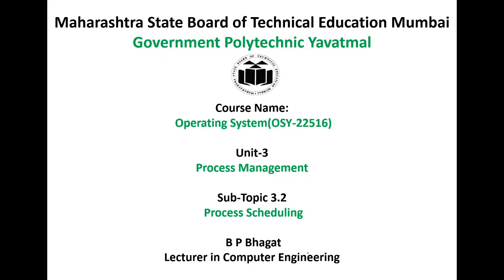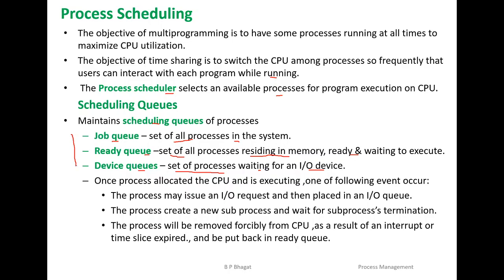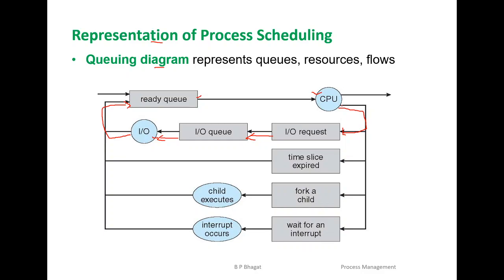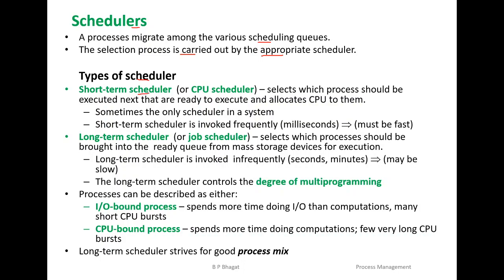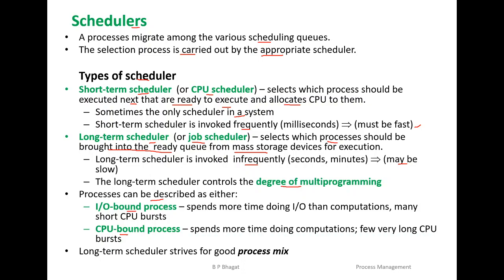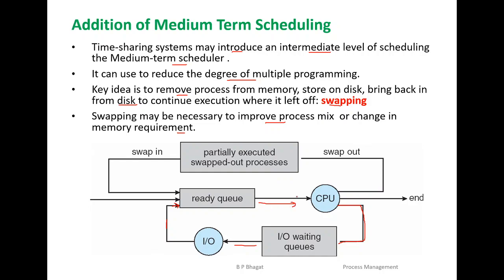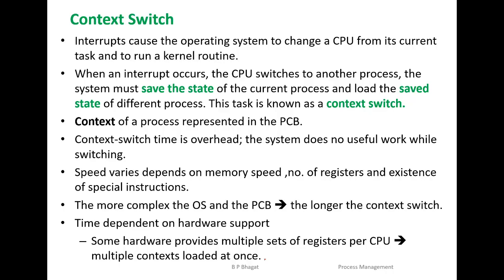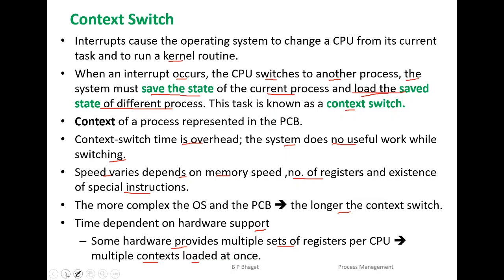OSY Unit 3.2 Process Scheduling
Process Scheduling -Scheduling  Queues,Schedulers,Context Switch